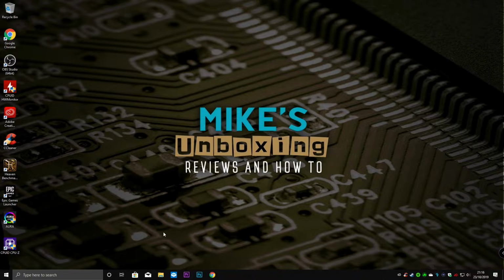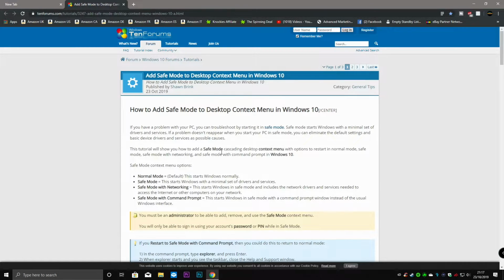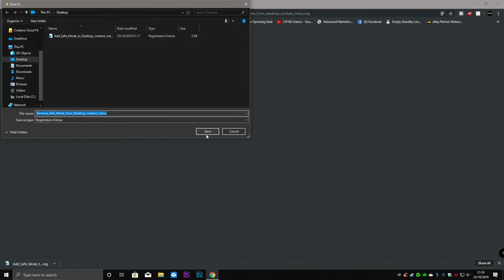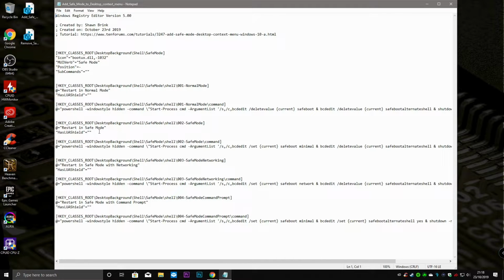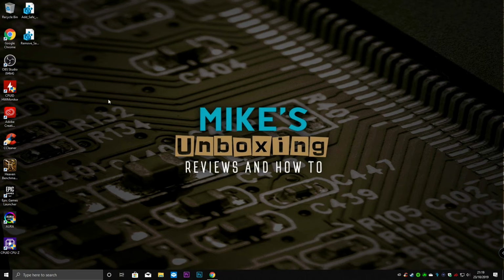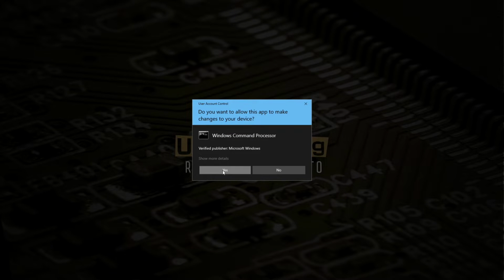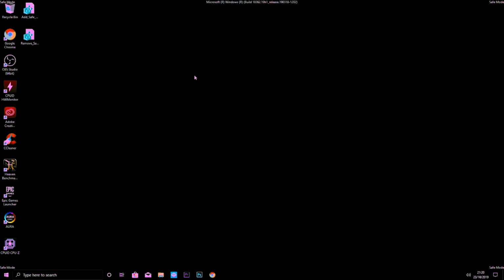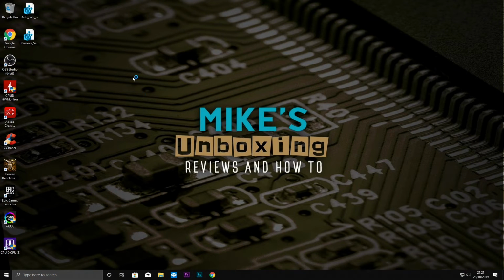Get Windows 10 SAFE MODE From The DESKTOP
How to Boot Windows 10 SAFE MODE from the DESKTOP!

Now you can boot your computer straight into safe mode or safe mode with networking or safe mode with command prompt straight from your desktop with a simple right click!

Why did nobody think of this earlier!

Safe Mode context menu options:

Normal Mode = (Default) This starts Windows normally.
Safe Mode = This starts Windows with a minimal set of drivers and services.
Safe Mode with Networking = This starts Windows in safe mode and includes the network drivers and services needed to access the Internet or other computers on your network.
Safe Mode with Command Prompt = This starts Windows in safe mode with a command prompt window instead of the usual Windows interface.

You must be an administrator to be able to add, remove, and use the Safe Mode context menu.

You will only be able to sign in using your account's password or PIN while in Safe Mode.

If you Restart to Safe Mode with Command Prompt, then you could do this to return to normal mode:

1) In the command prompt, type explorer, and press Enter.
2) When explorer starts and you see the taskbar, close the Help and Support window.
3) Right click or press and hold on the solid black desktop, click/tap on Safe Mode, and click/tap on Restart in Normal Mode.